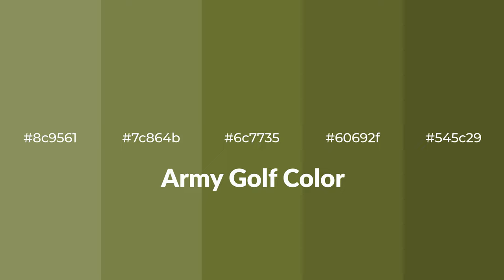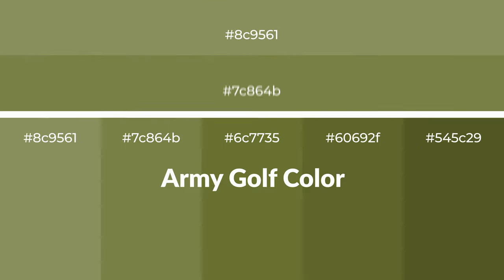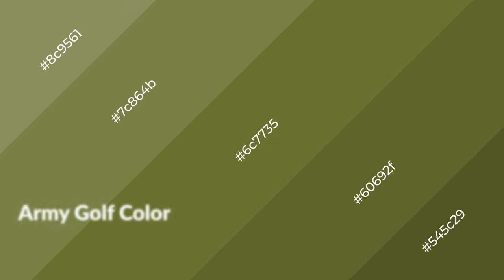Shades & Tints of Army Golf color 6c7735 A Warm Green color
Shades of Army Golf color 6c7735 Warm Shades of Army Golf color with Green hue for your project!

Shades
Hex 60692f

Tints
Hex 7c864b

Army Golf is a warm color, and it emits cozier and active emotion. Warm colors are symbols of warmth, fire, heat, and sunshine. It also evokes joy, passion, love, and even anger emotions. You can see them used in Restaurants and Gyms.